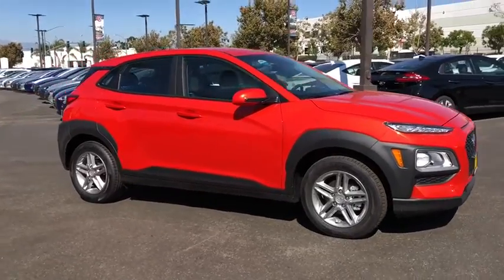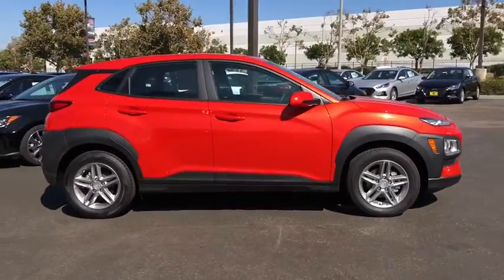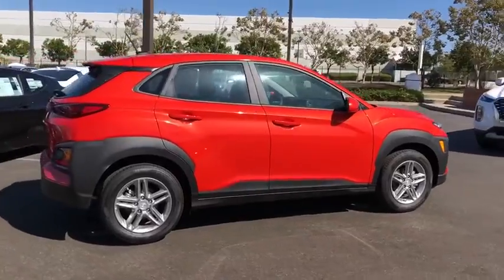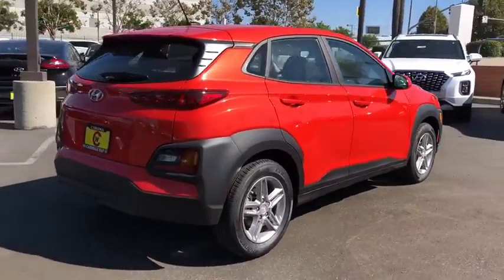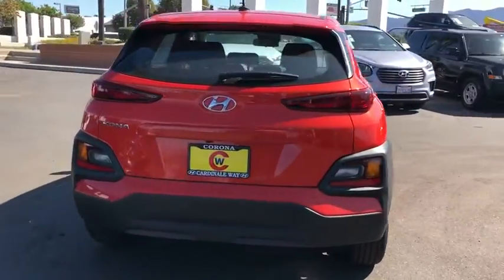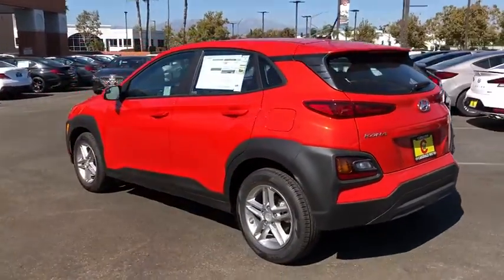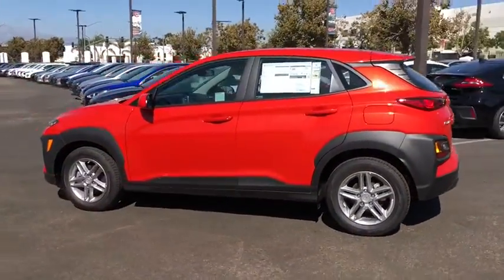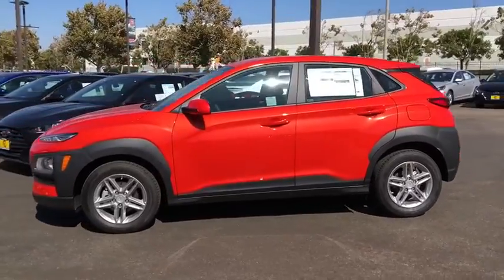2020 Hyundai Kona Riverside, Temecula, Loma Linda, Orange County, Corona, CA H9029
Sunset Orange New 2020 Hyundai Kona available in Corona, California at Cardinale Way Hyundai Corona. Servicing the Riverside, Temecula, Loma Linda, Orange County, CA area.

Sunset Orange 2020 Hyundai Kona SE FWD Automatic 2.0L 4-Cylinderbrbr27/33 City/Highway MPG Price does not include sales tax, license fees, $80 Doc and any other government fees.  Dealer installed accessories extra.  Price includes: $1000 - Retail Bonus Cash. Exp. 01/06/2020 $500 - Regional Event Cash - WE. Exp. 12/02/2019